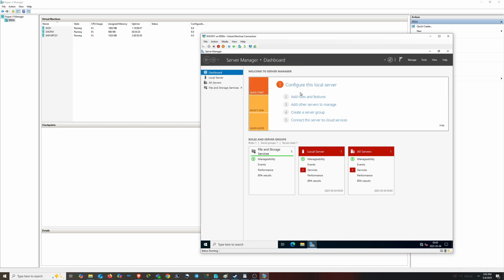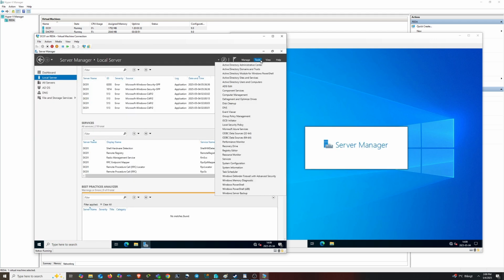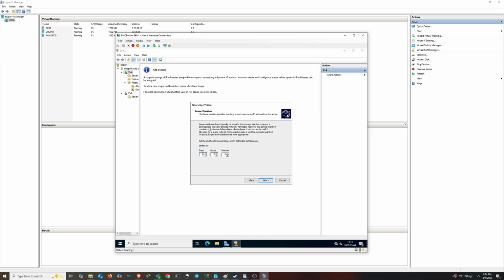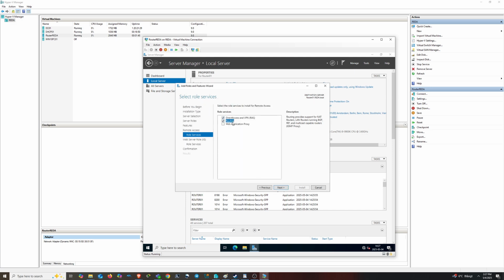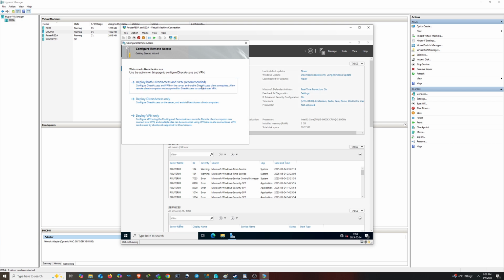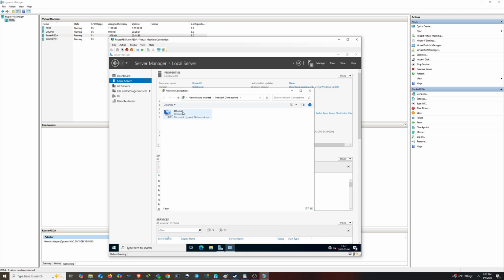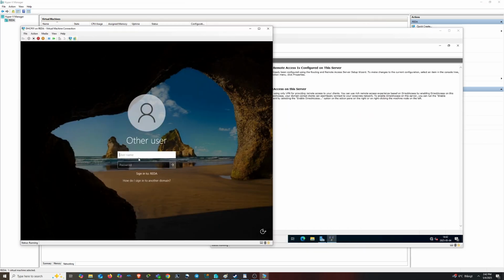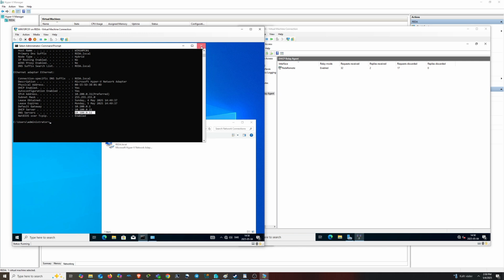Active Directory - Setup DHCP, Router & DHCP Relay agent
In this video we'll be setting up a DHCP server with ip pools for 2 networks, a Router that will connect the 2 networks and the configuring of a DHCP Relay Agent.